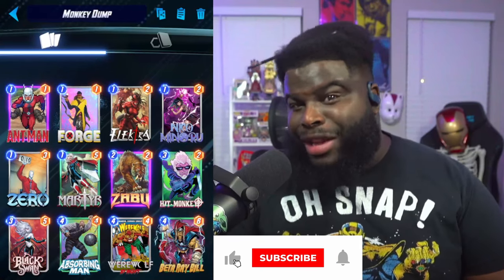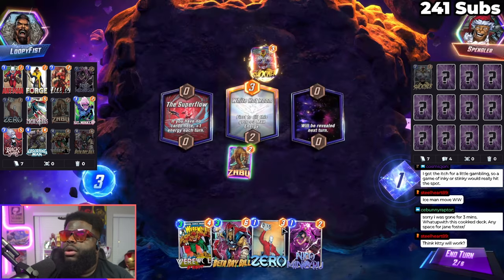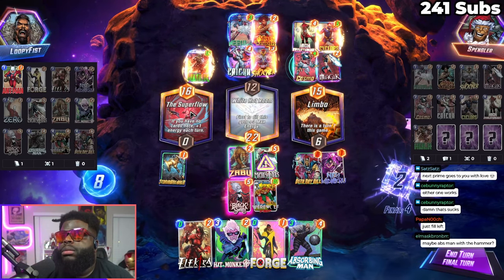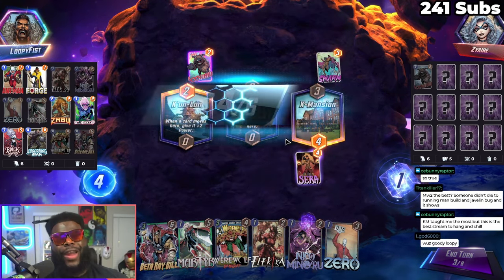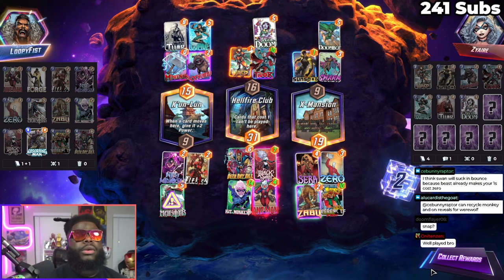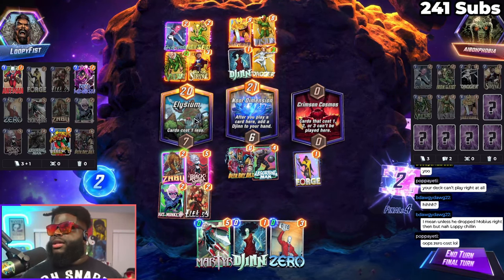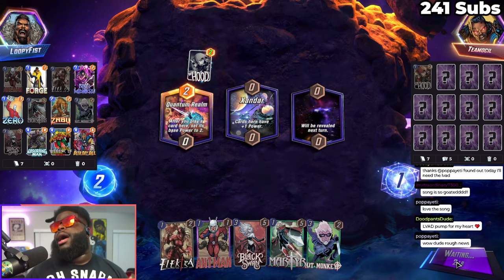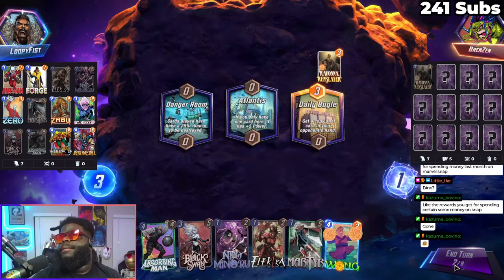BLACK SWAN Makes HIT MONKEY Great Again in Marvel SNAP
Black Swan does 1 thing and does it really well and this HIt-Monkey deck can't get enough of it.

Time Stamps
00:00 - Intro
00:14 - Deck Overview
03:23 - Game 1
08:54 - Game 2
15:02 - Game 3
19:14 - Game 4
23:11 - Game 5
27:03 - Outro